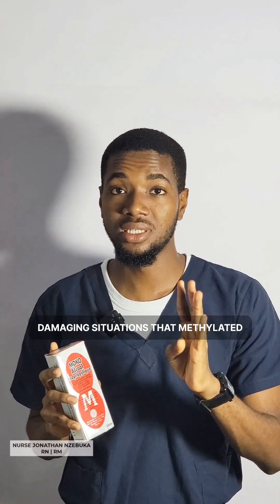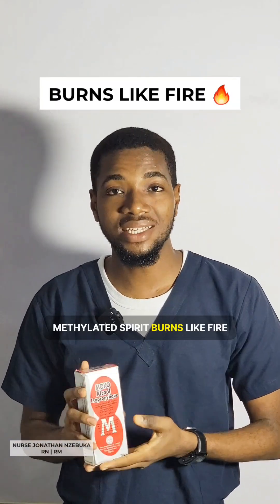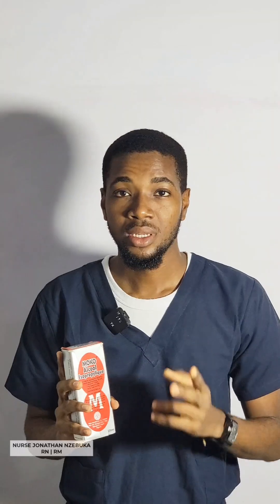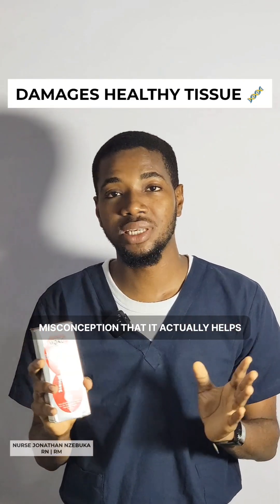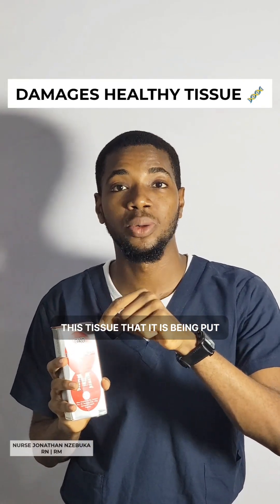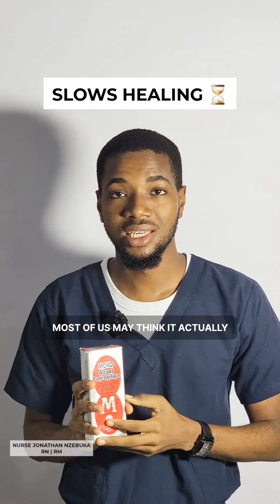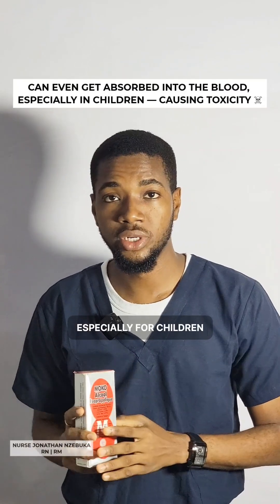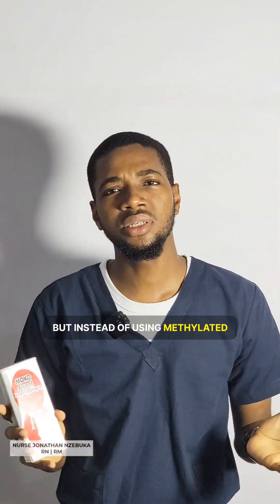🚫 Stop using methylated spirit on open wounds!It causes more harm than healing.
🚫 Stop using methylated spirit on open wounds!
It causes more harm than healing.

✅ Use clean water, saline, or wound-safe antiseptics like chlorhexidine or iodine.
Let’s stop the pain, the burning, and the delays in healing. Share this with someone who still thinks "spirit" is the go-to for cuts!